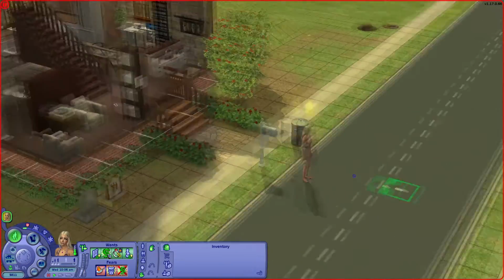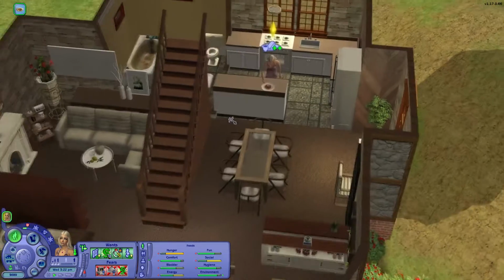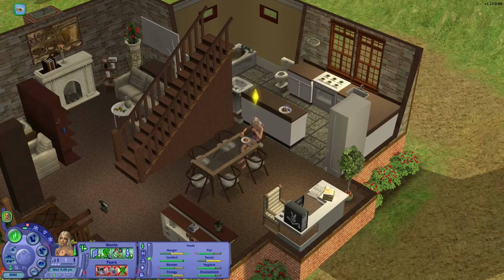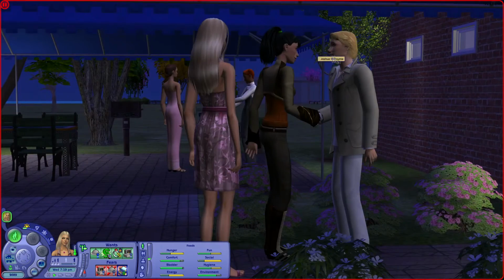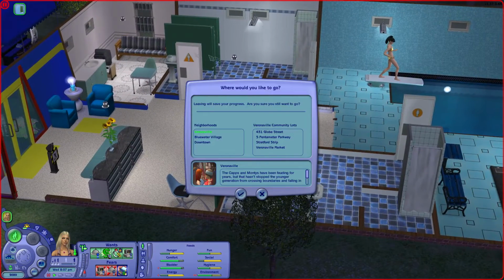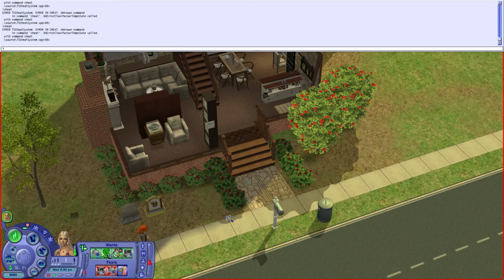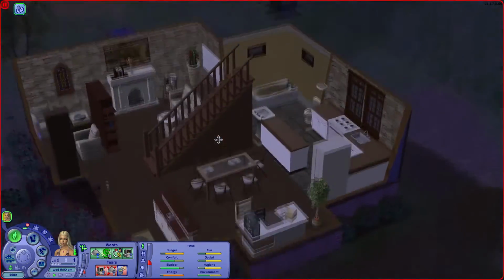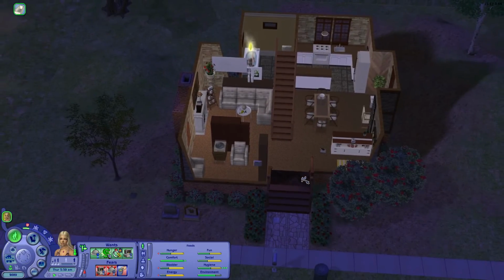Let's Play The Sims 2: The Black Widow Challenge [Part 2].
Hey neighbour - could we borrow some sugar?
- Expand the description box to spill the tea -

♦ Some extra info, just for you:
In this part we redecorate our house & start looking for our first suitor! I want to apologise for the choppiness in editing for this part as I accidently recorded over an hours worth of content & had to trim it down as much as possible - hence the harsh editing techniques! I hope you enjoyed!

♦ Who am I?:
Hey, I'm Lewis.
I'm a 18 year old British boy that's obsessed with the entire Sims franchise!